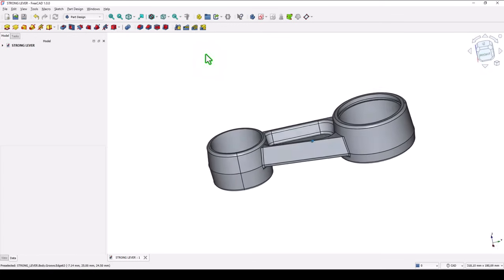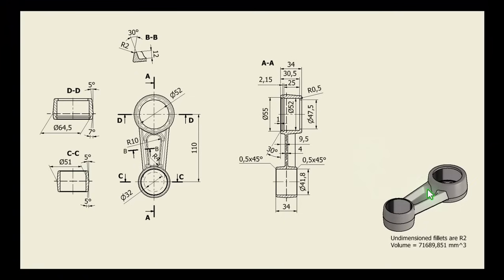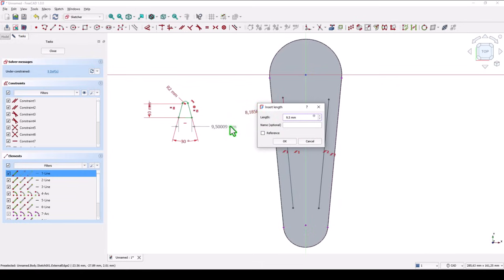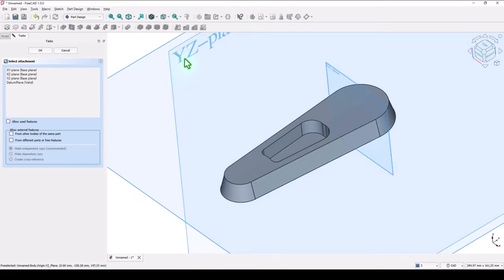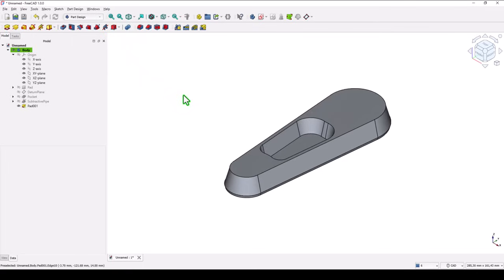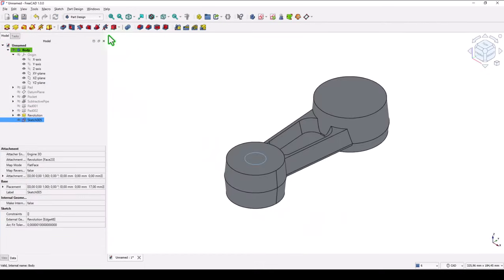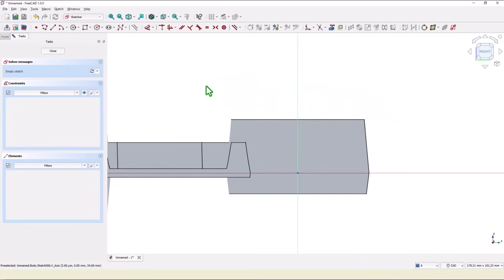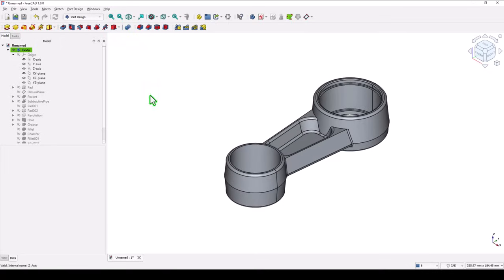Tutorial FreeCAD - 028 STRONG LEVER